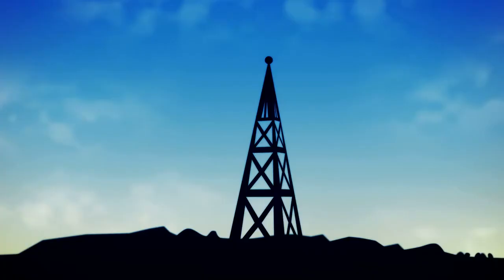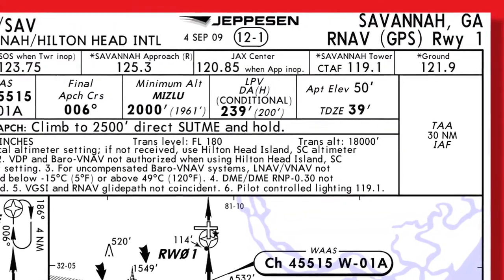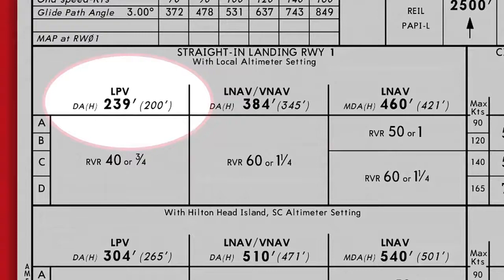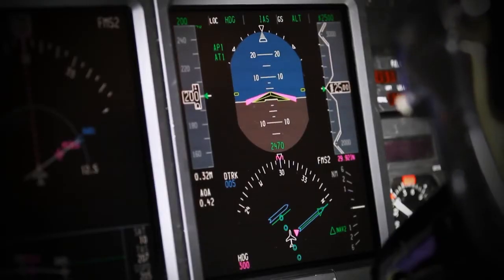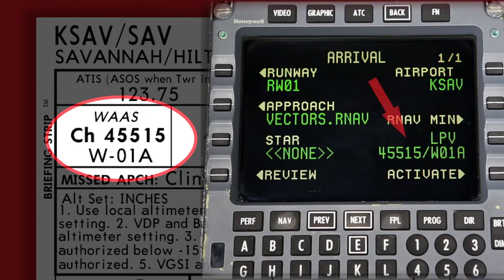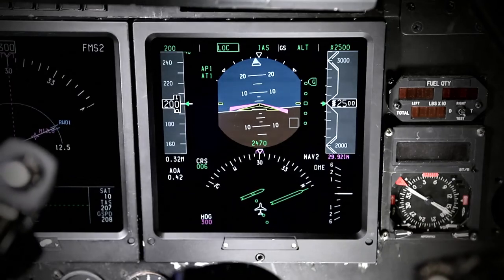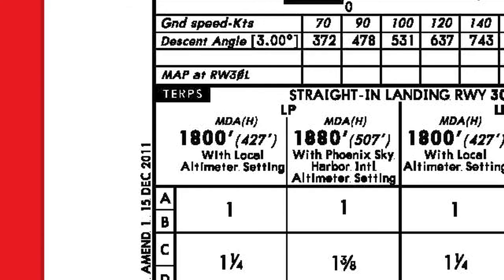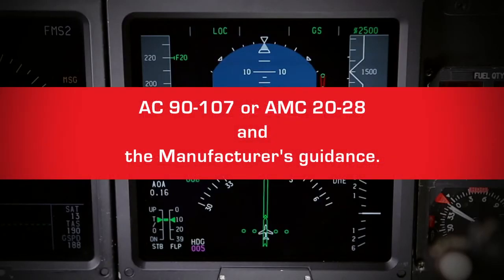Honeywell SPZ-8X00 for Gulfstream GIV/GV Localizer Performance with Vertical Guidance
Operational description and demonstration of Localizer Performance with Vertical Guidance (LPV) mode as installed in the Gulfstream PlaneDeck¨ Cockpit